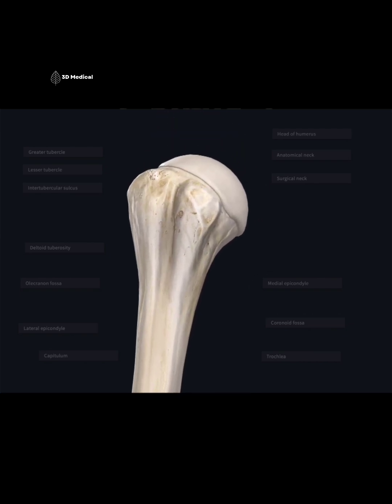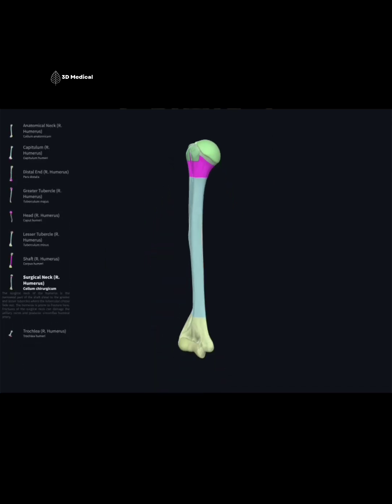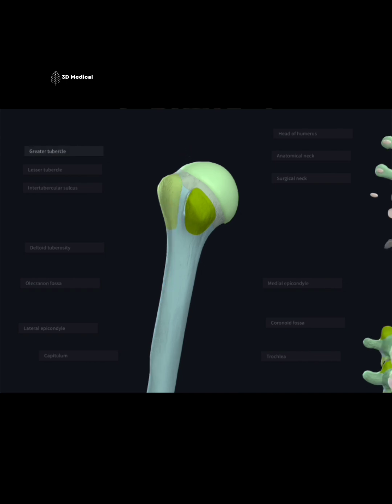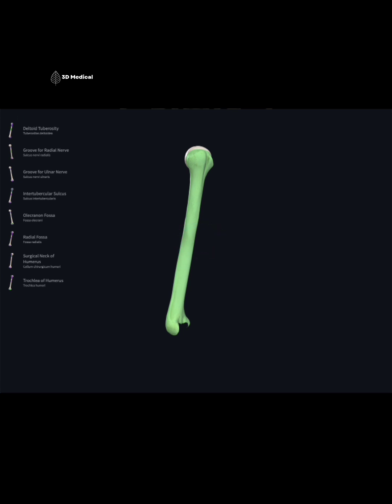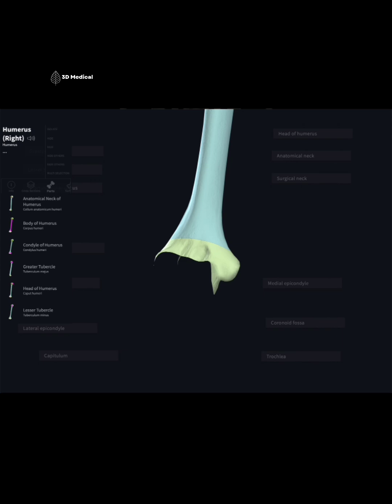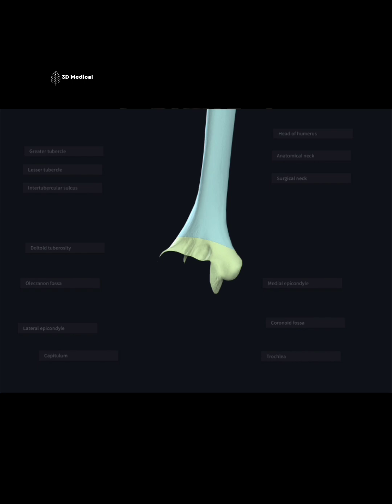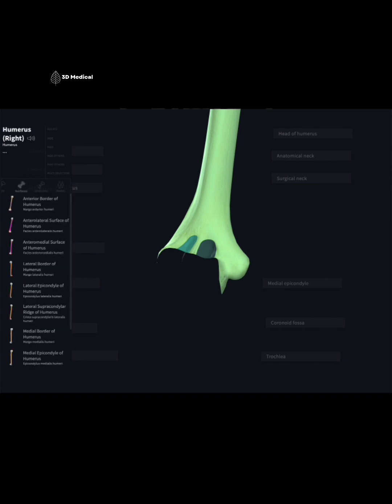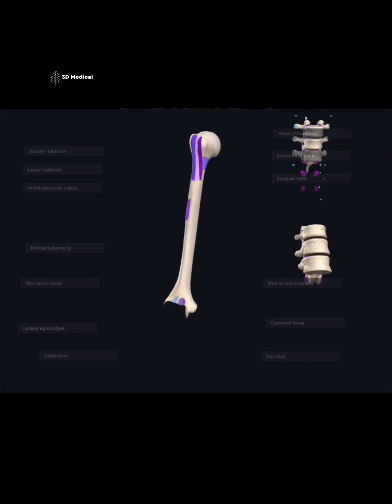Bone Of Arm | Humerus Bone | Identify The Humerus Bone